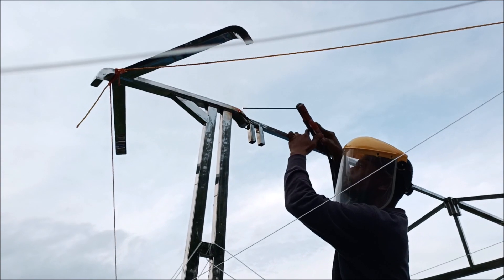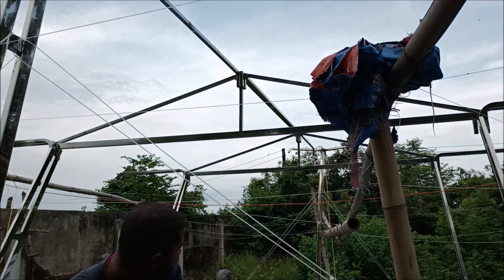Paradise Trimaran Boat Building - We Install The Tarpaulin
We do the final welding to mount the tarpaulin rafters and install the tarpaulin so we can mark where the holes and the edges are before taking it back to Mandaue Canvas to do the final cutting, edging and putting in the holes of the tarpaulin